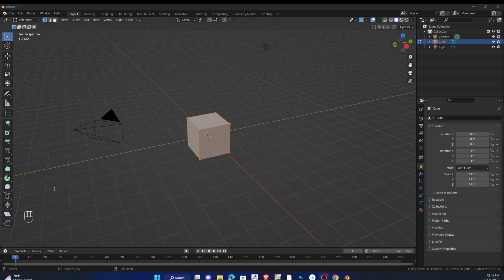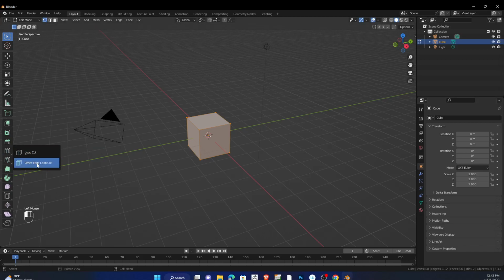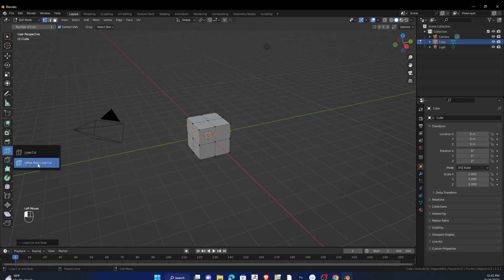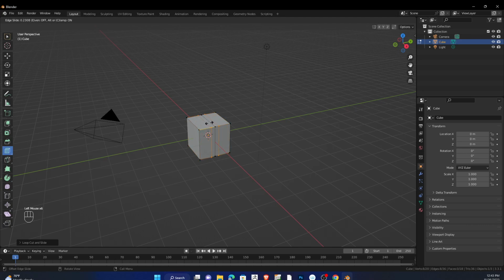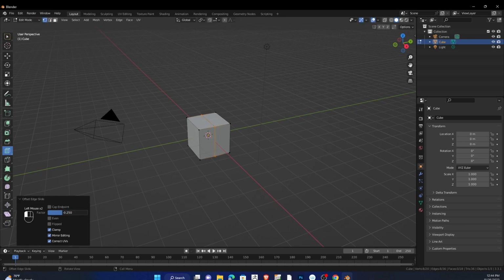019 LoopCut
In Blender 3D, the "LoopCut" tool introduces a continuous loop of edges around a mesh, allowing for added geometry and finer control over the model's shape and detail, essential for refining surface structures.